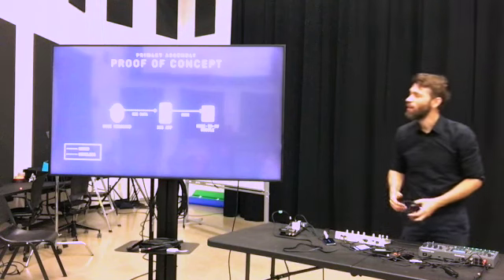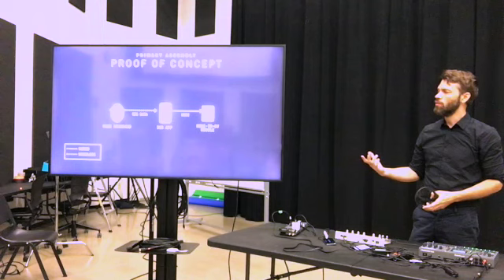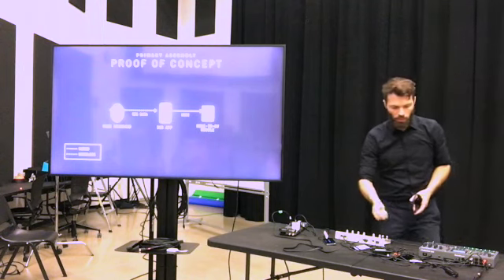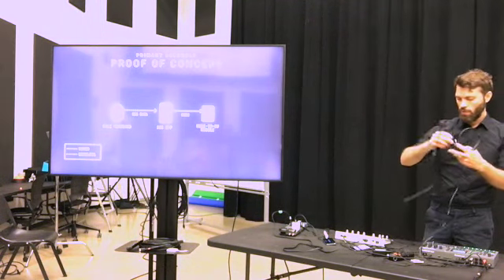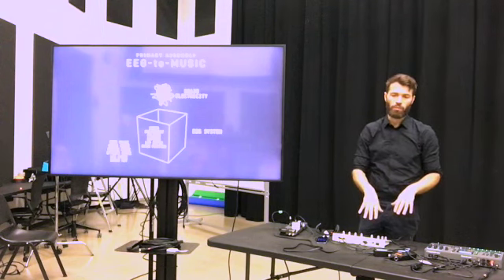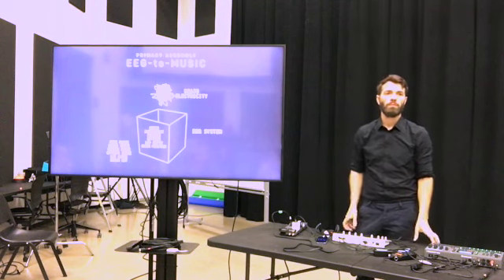Guest Lecture at University of Iowa: Installations and Interactive Performance with Daniel Fine (P2)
Jason Snell lecture at the University of Iowa about the Primary Assembly technology, EEG demonstration, and Q&A.